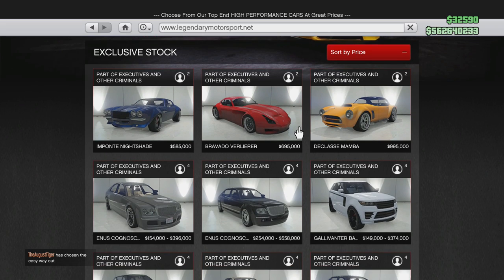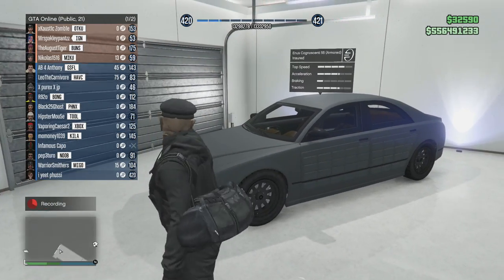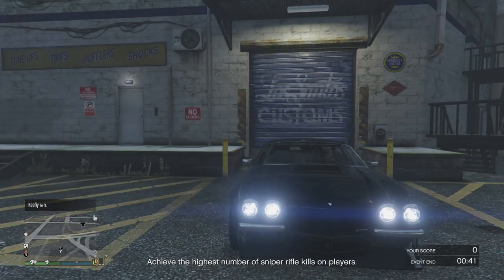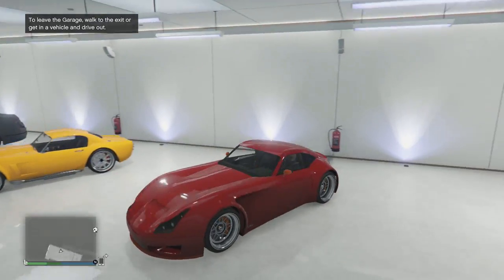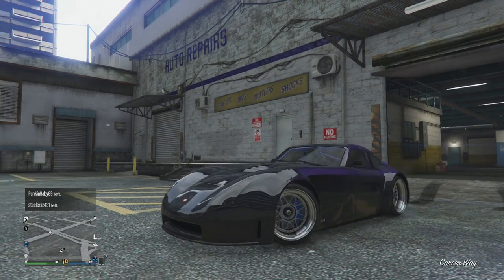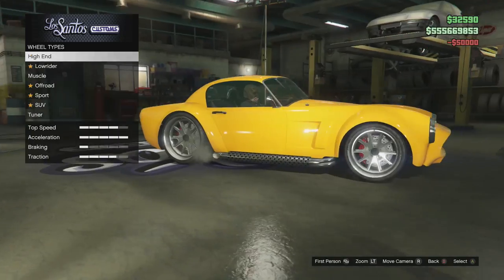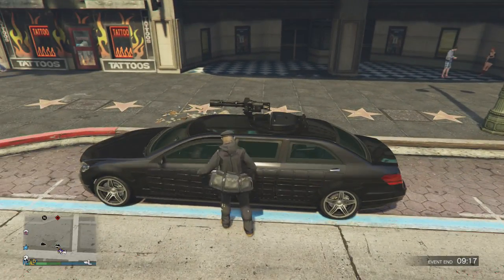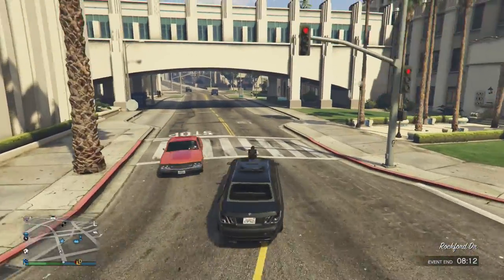Gta 5 Online EVERY New Car Upgraded, And The New Turret Limo!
In this video i am playing Gta 5 Online, and i will be showing you

In this video of TITLE i really enjoy this game, If you think i deserve a like for this TITLE the leave a like for this TITLE